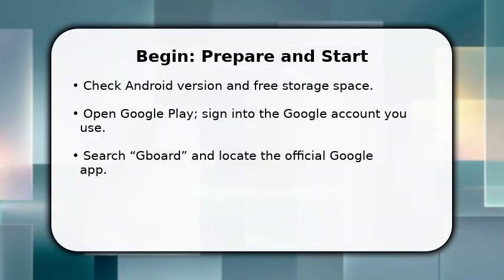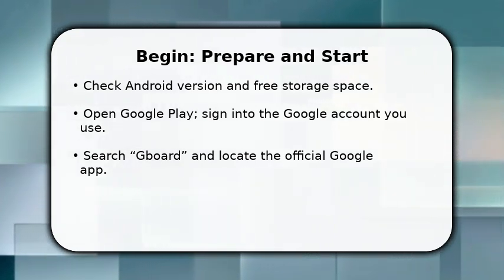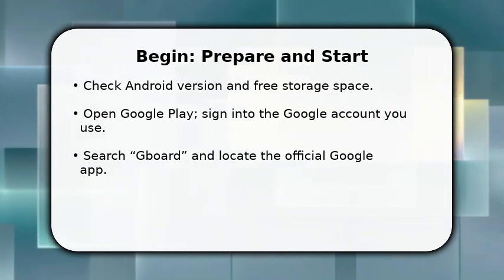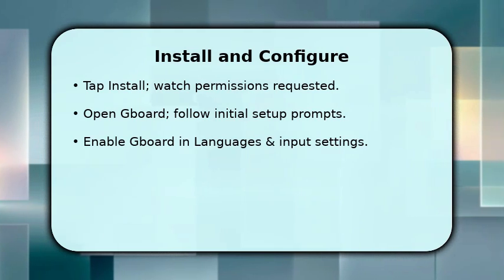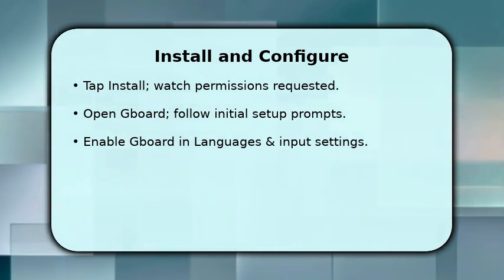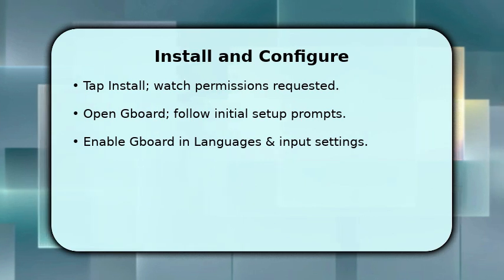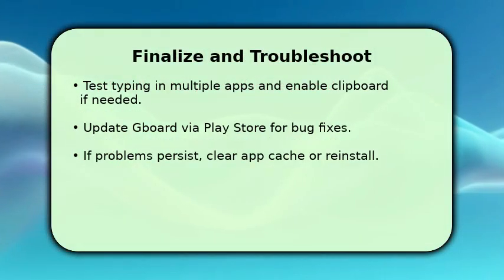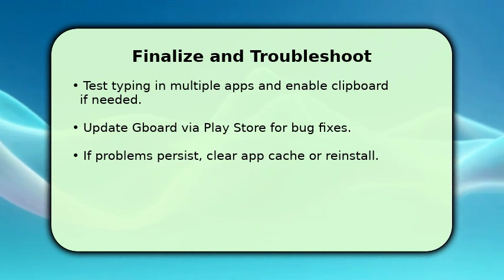How to Get Gboard on Android (updated)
How to Get Gboard on Android (updated) | 🔒 Surfshark VPN Deal — Stay private and secure. $1.99/mo + 3 Months Free ▸

Discover the latest methods to install and use Gboard on your Android device. This video guide provides step-bythy instructions, compatibility checks for various devices, tips for customization of keyboard settings, and troubleshooting common issues encountered during installation.

Gboard, install Google Keyboard, Android setup, keyboard shortcuts, customize Gboard, compatibility check, troubleshoot Android apps, Google Play Store download, text input on smartphone